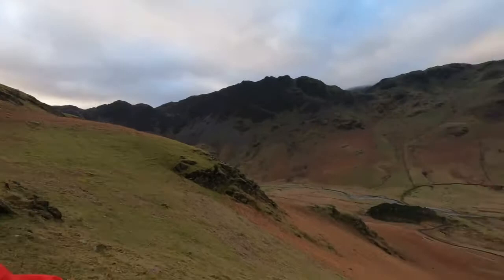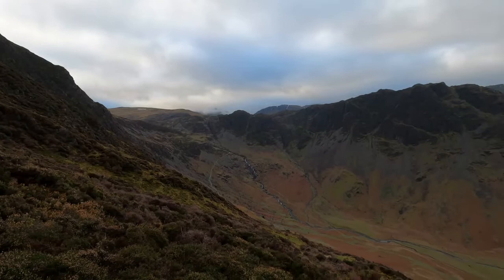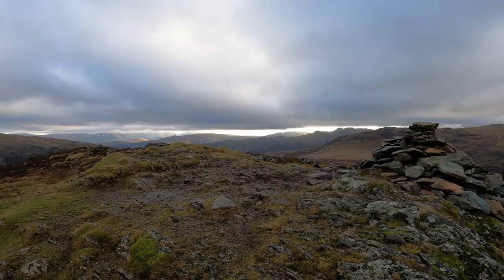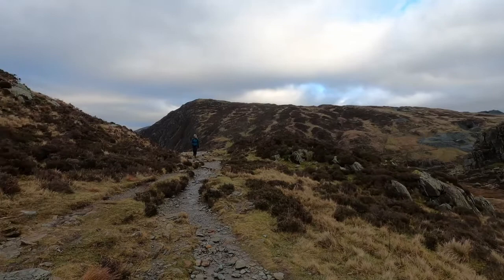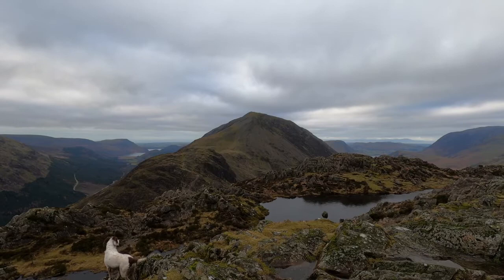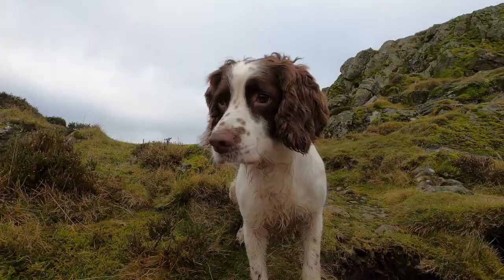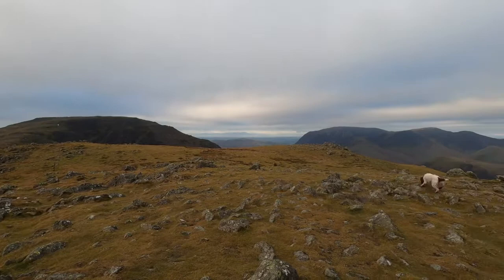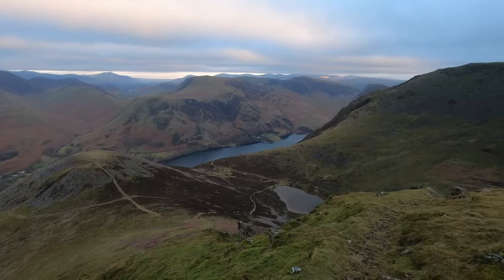Buttermere High Fells, Lake District - Fleetwith Pike, Haystacks, High Crag, High Stile & Red Pike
Day two of our trip to the Lake District starts off from Gatesgarth Farm on the shores of Buttermere. We decided to take the direct route up the face of Fleetwith Pike, before looping round the Buttermere skyline taking in Haystacks, High Crag, High Stile and Red PIke.
Of course we stopped at Innominate Tarn to pay our respects to the great Alfred Wainwright. The weather was fantastic all day with views for miles and miles over the Lakeland Fells. Enjoy, we sure did!!

Merry Christmas!